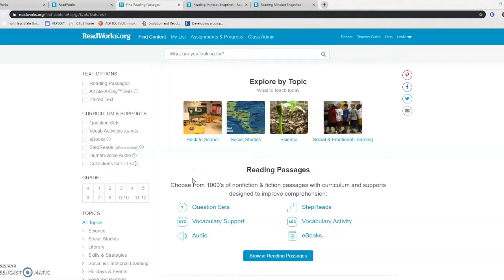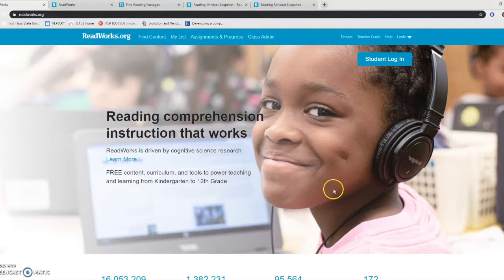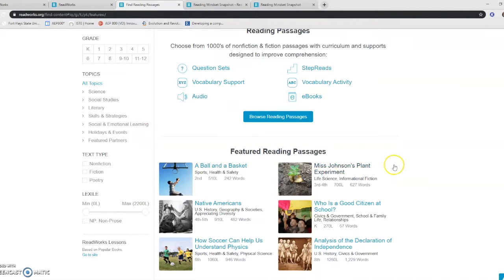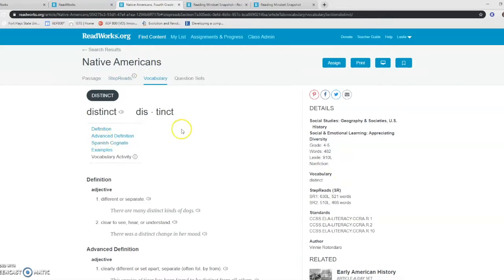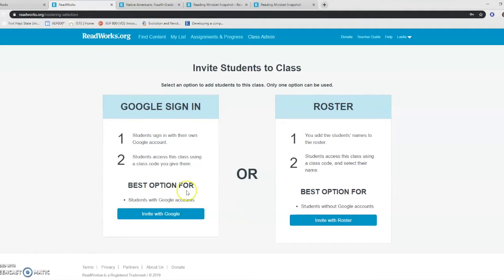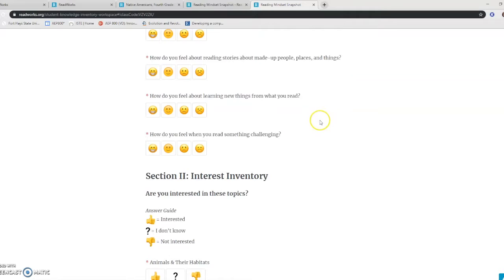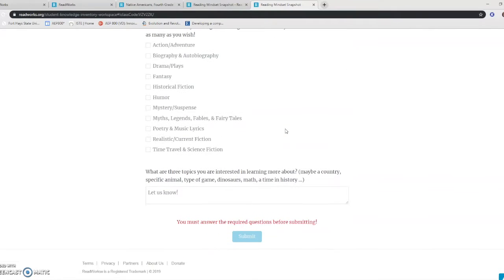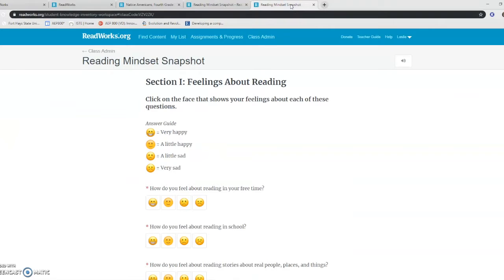Tutorial for ReadWorks.org